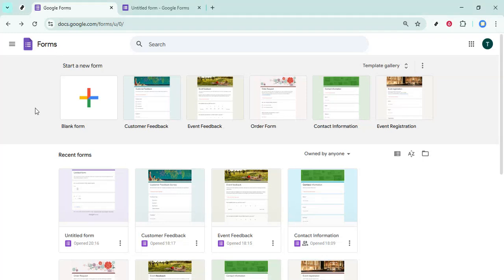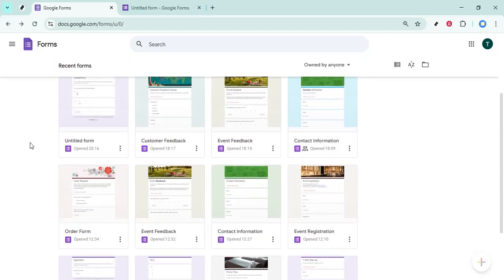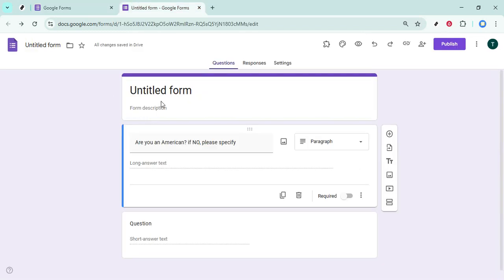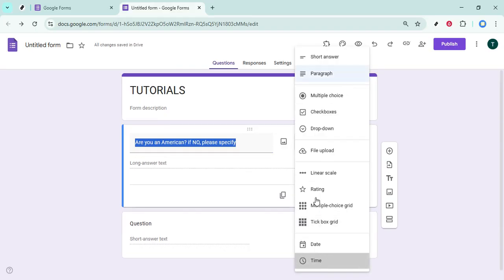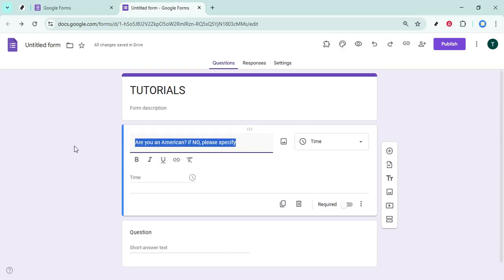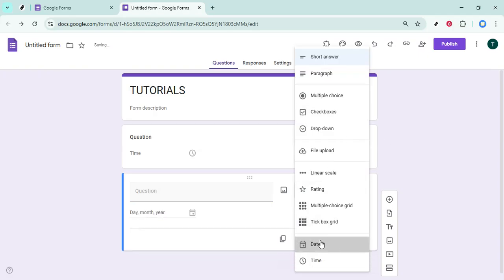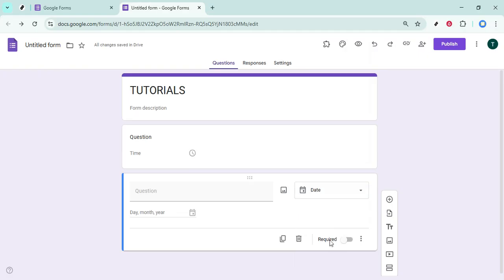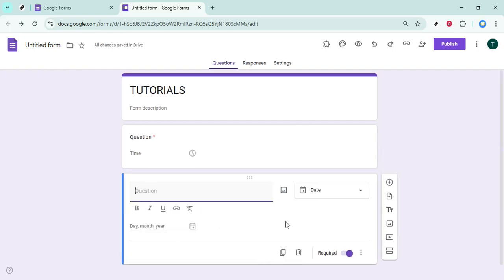How to Add Time and Date Fields into Google Forms 2026 (Google Forms Tutorial)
In this professional software tutorial, we will guide you through the process of adding time and date fields into Google Forms. Whether you're creating surveys, event registrations, or feedback forms, understanding how to incorporate these essential fields will enhance the functionality of your forms and improve user experience.

By the end of this video, you'll gain practical knowledge on customizing your Google Forms with date and time fields, enabling you to capture accurate information from your respondents. Watch till the end to ensure you don't miss any important steps that can augment your form-building skills!